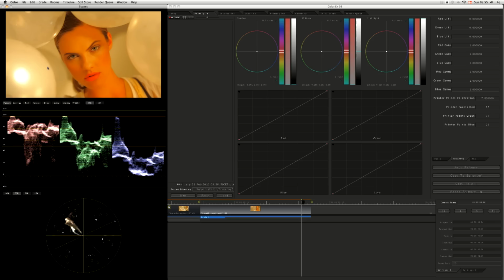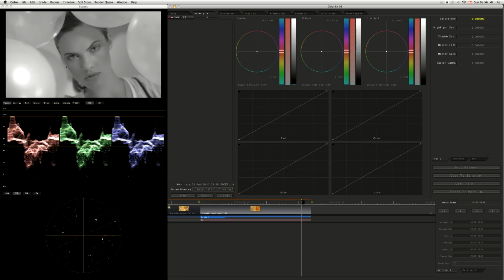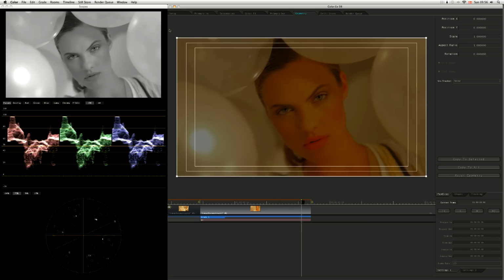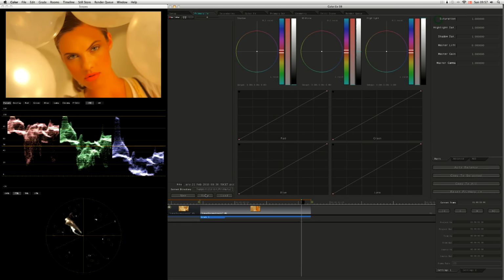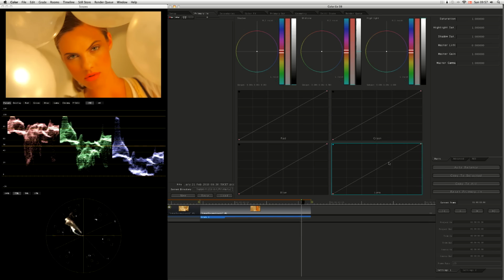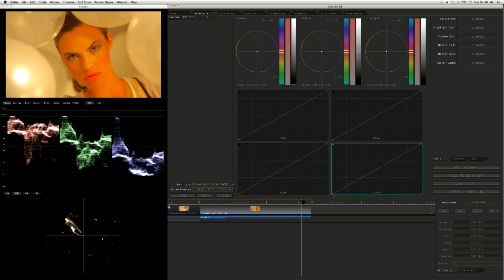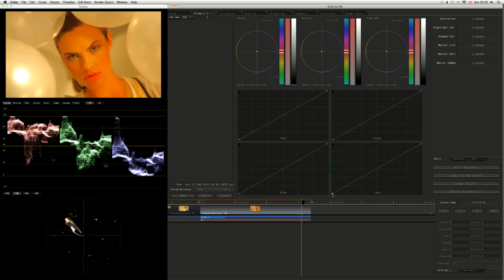Creative Grading with Apple Color Ex08 Excerpt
Excerpt from Ex 08 - Creative Color Grading with Apple Color. In this five minute sample you'll learn about the importance of tonal ranges and how to think about color and luminance data separately in your color correction.  Full course is available now for Instant Download.